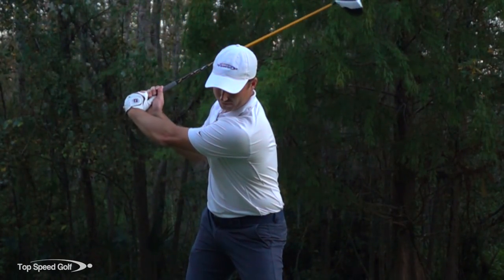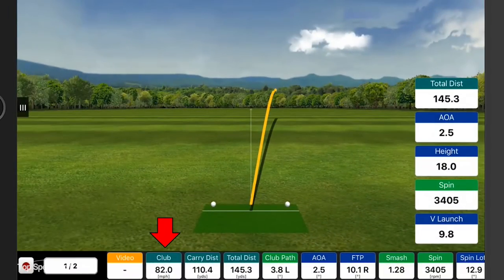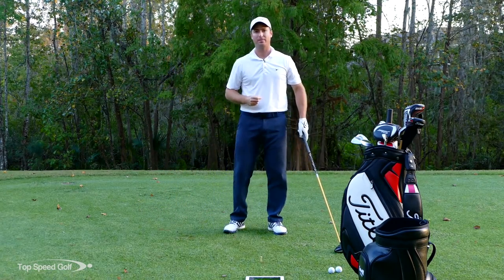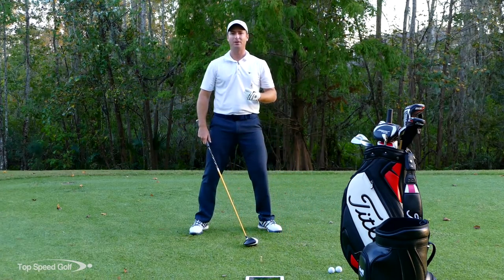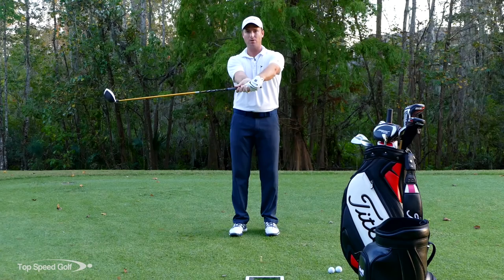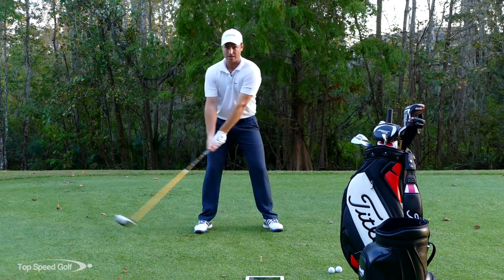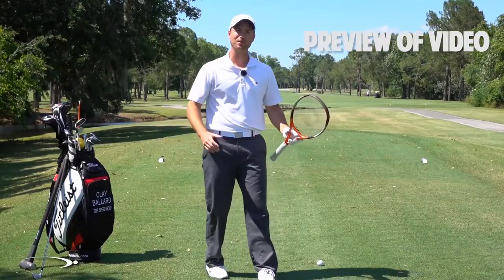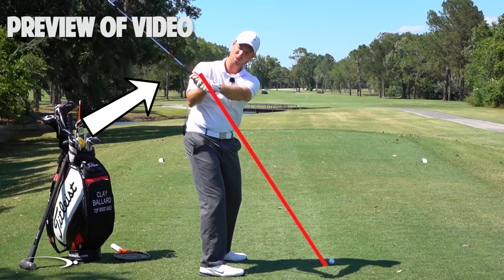Why You Must Cast The Golf Club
How would you like to stop losing distance in golf? How do we keep energy in our swing? For those looking to be more powerful, this video on Why You Must Cast The Golf Club is for you. We have the golf swing and your total game broken down to the 5 most important keys in our Top Speed Golf System. In this video we'll cover why casting the club is good and bad, while improving key fundamentals! Start having real control of your game. Be able to hit any shot in golf! We’ll teach you.

Clay Ballard